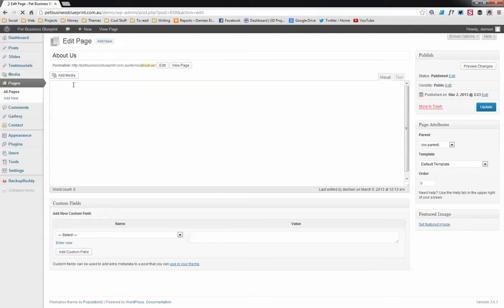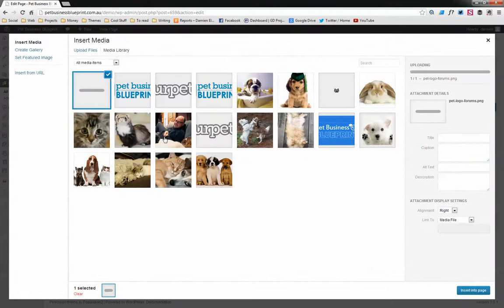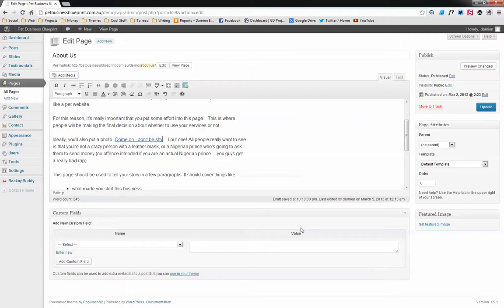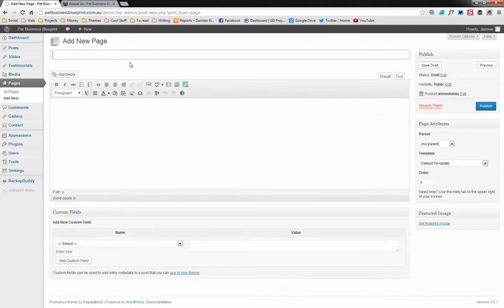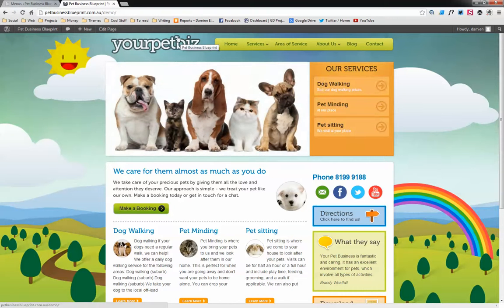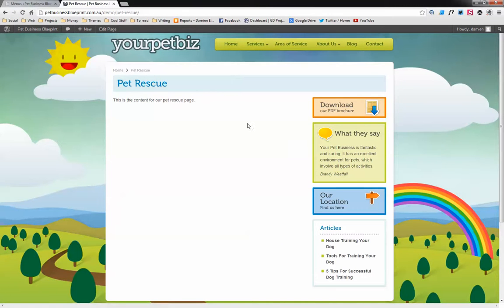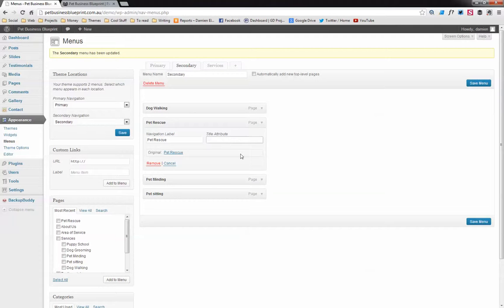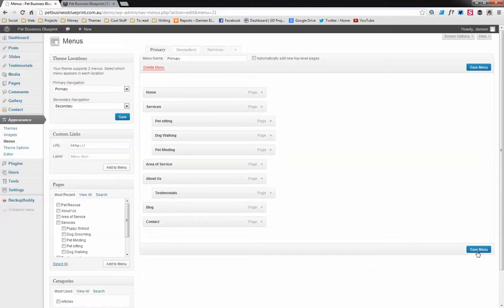Adding, editing, or removing pages on your pet website